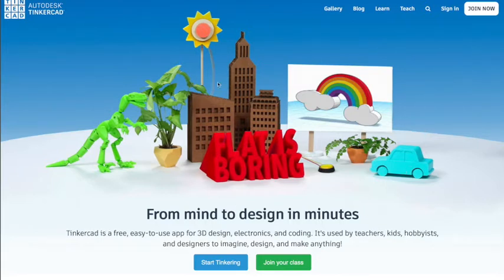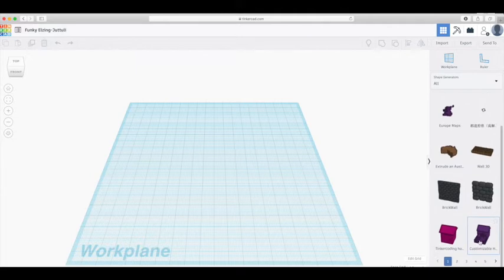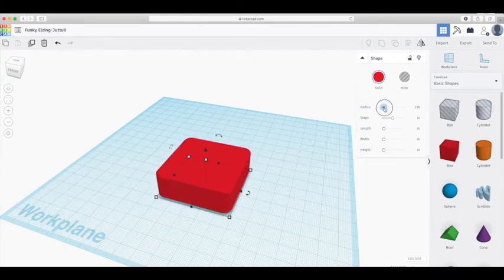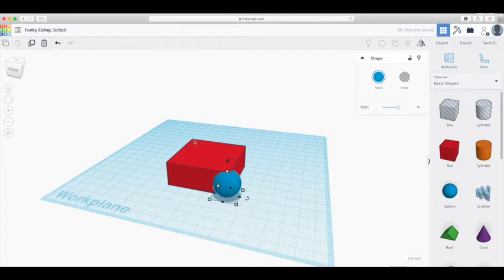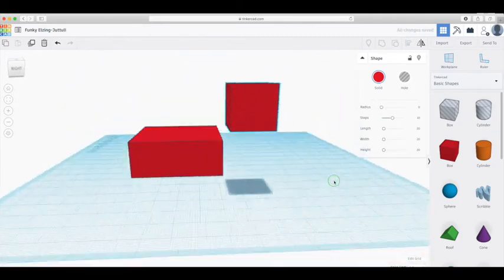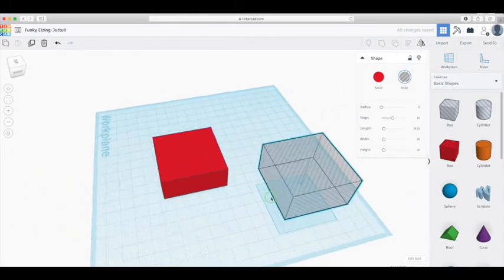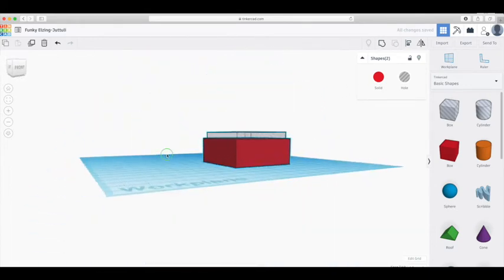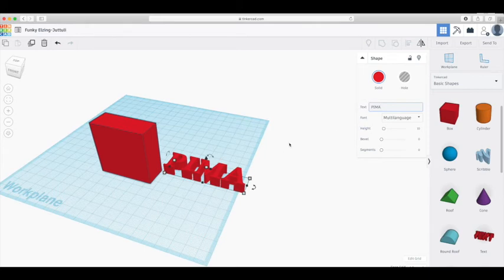tinkercad simple walk through